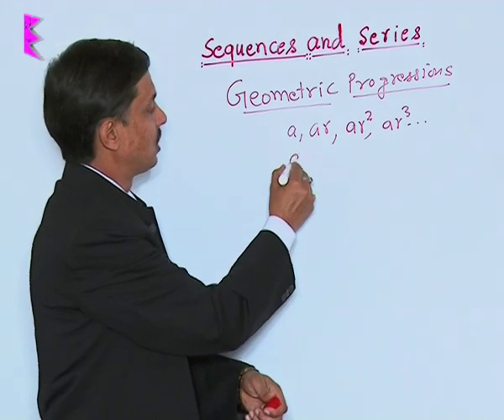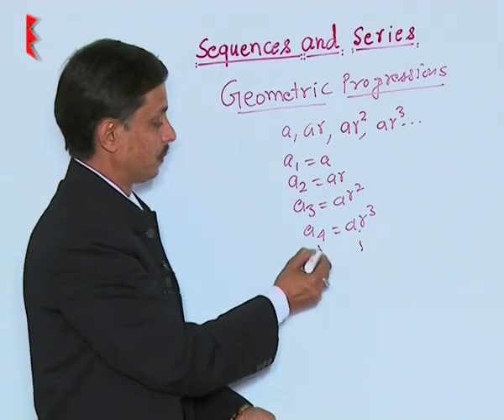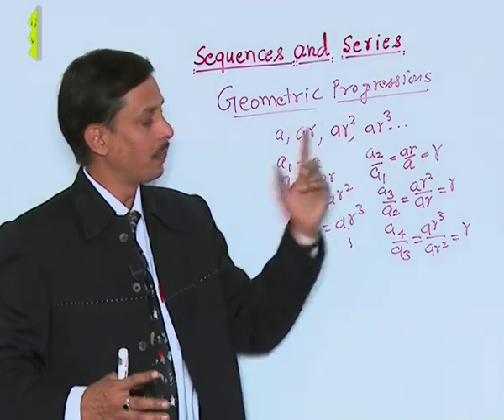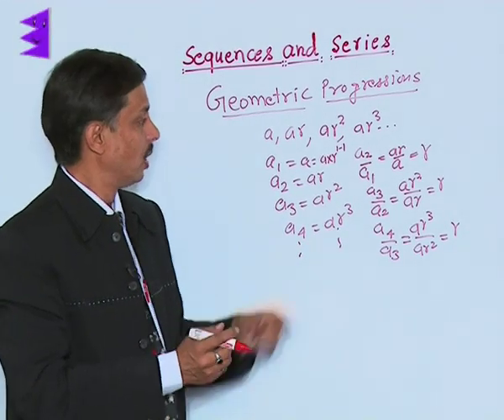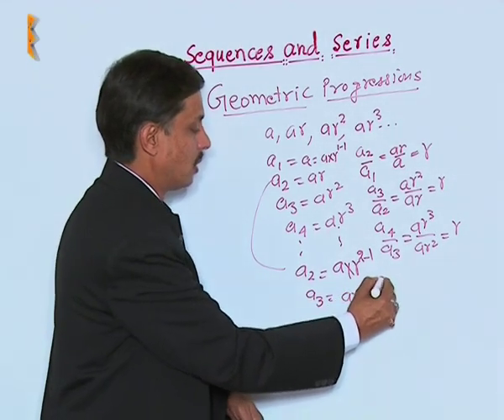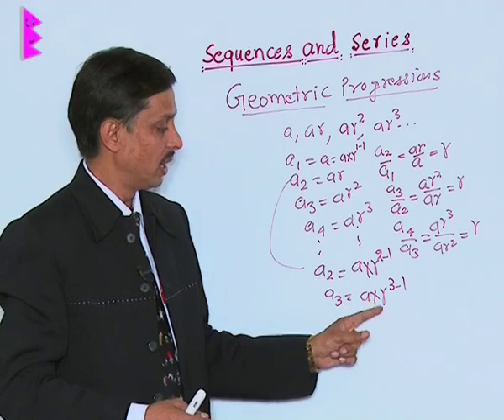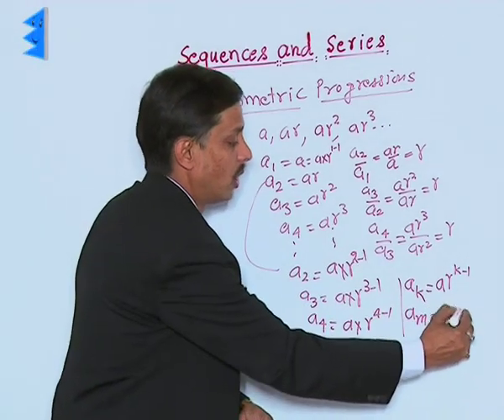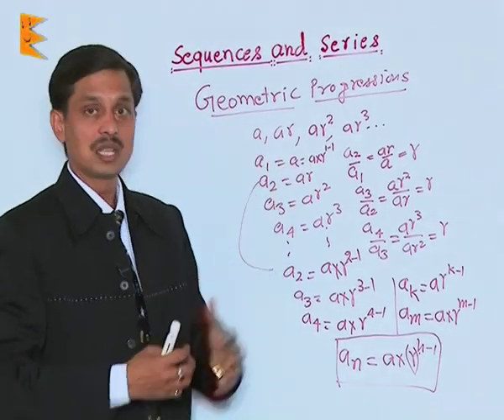CBSE Class 11 Maths Sequences & Series Geometric Progression |Extraminds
Chapter: Sequences & Series
Topic: Geometric Progression
Extraminds